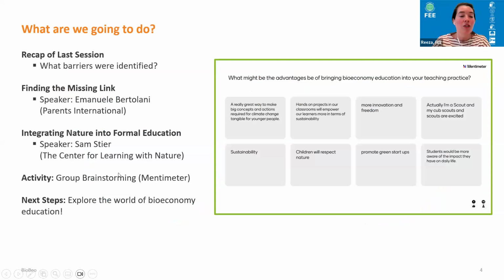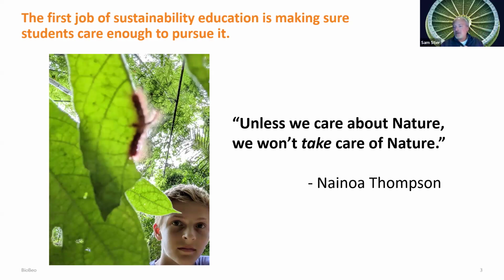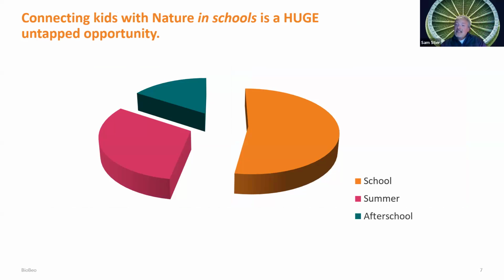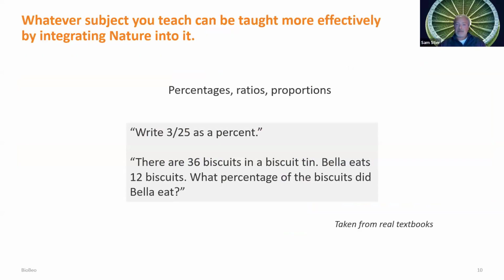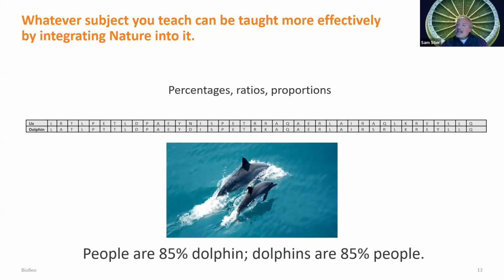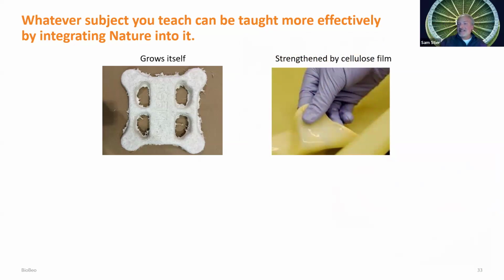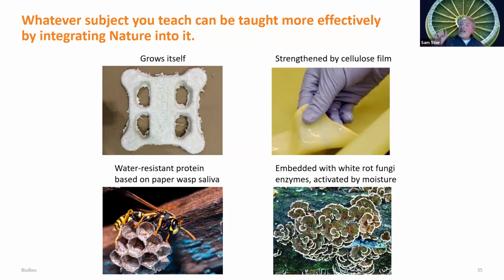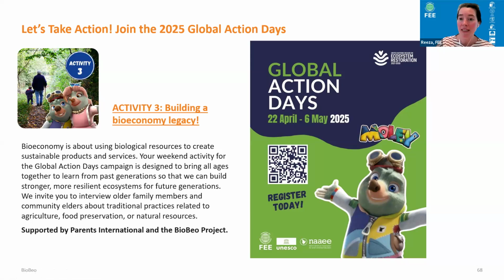Workshop 2: How to Engage Your Students and Their Parents in Bioeconomy Education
This workshop took place on Thursday 27 March 2025.

What is bioeconomy?
The EU defines bioeconomy as the use of “renewable biological resources from land and sea, like crops, forests, fish, animals and micro-organisms to produce food, materials and energy.”

This workshop is part of the BioBeo project.